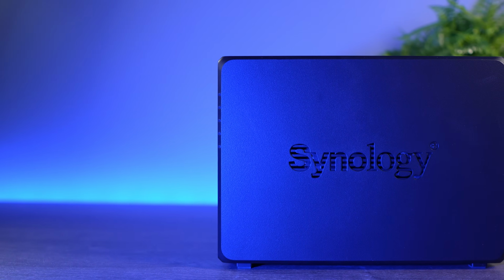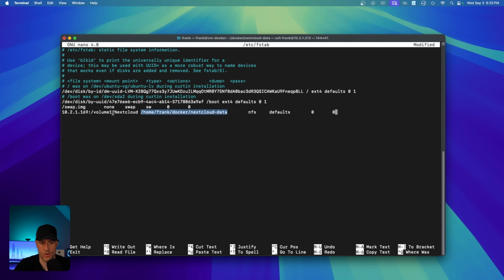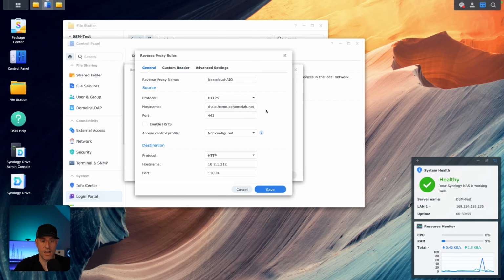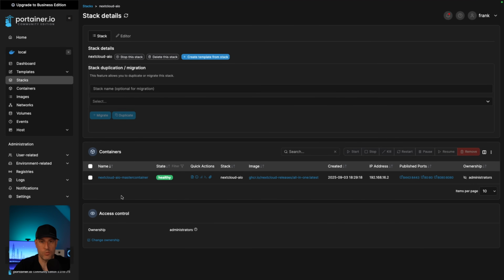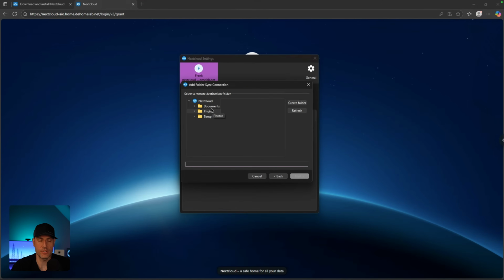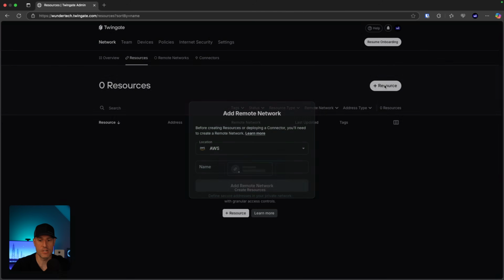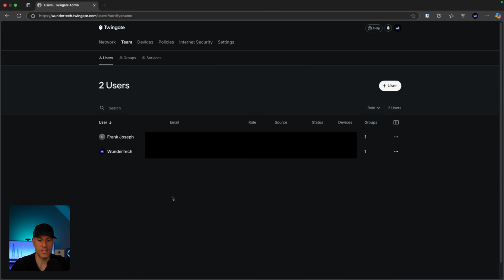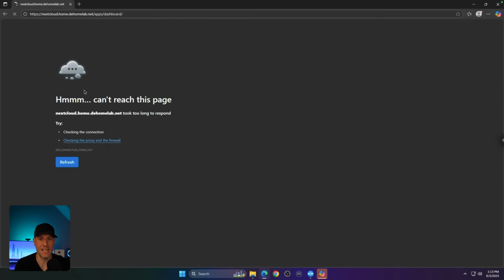I Replaced Synology Drive with Something Better... (Nextcloud Setup Tutorial)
I FINALLY replaced Synology drive and built the ultimate cloud with Nextcloud AIO, Docker, and Twingate. Stop paying cloud storage fees and switch to the self-hosted, open-source version!

0:00 Nextcloud
0:33 Docker Host Changes for Nextcloud
1:56 Configuring an NFS Share for Nextcloud Data
4:13 Nextcloud Docker Configuration
5:02 Configuring Nextcloud with AIO Setup
5:29 Reverse Proxy Requirement
8:24 Automatic Creation for Nextcloud Containers
10:27 Logging into Nextcloud
11:20 Snapshots + Backups on NAS
12:04 Nextcloud Virtual Files (Syncing Application)
14:44 Nextcloud Apps
15:04 Remote Access (Untrusted Users)
15:50 Configuring Twingate for External Access
19:13 Limiting Remote Access to Nextcloud (unique setup)
23:56 Final Thoughts